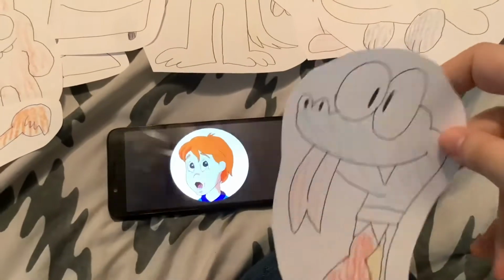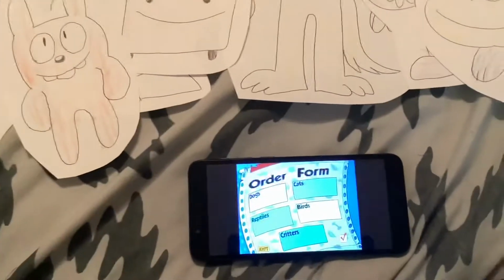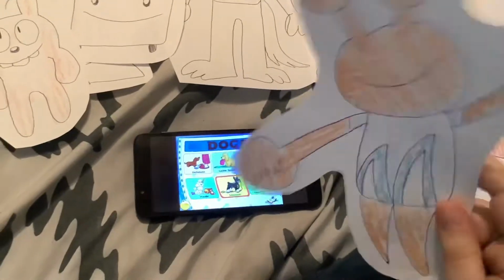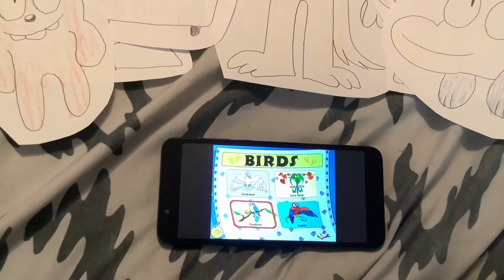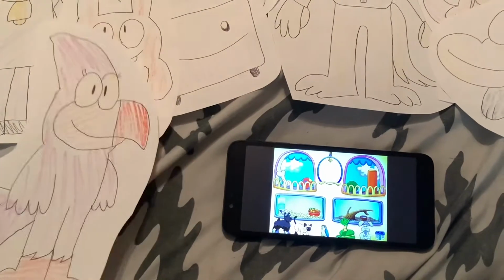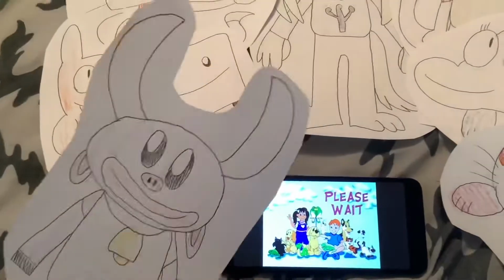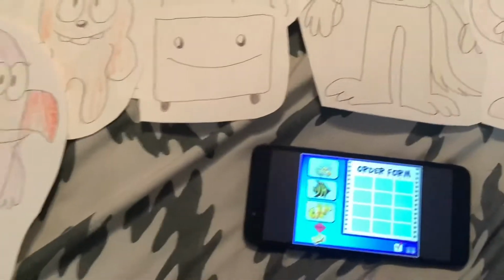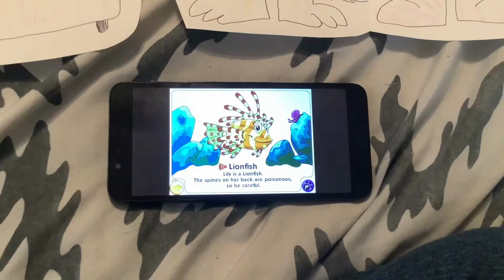The Petcore Rubbadubbers and friends reacting to Fisher-Price: Pet Shop Pt. 1 and LPS PC Pt. 2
In this video, the Petcore Rubbadubbers, Anthro Crab Robot, Anthro Bull Monster, Anthro Flying Squirrel Ogo, Marf, and Vince from Rex the Runt (who is now Ogo's pet) reacting to two videos.: A part 1 of a gameplay of Fisher Price Time To Play: Pet Shop and the part 2 of the gameplay of the LPS PC game.